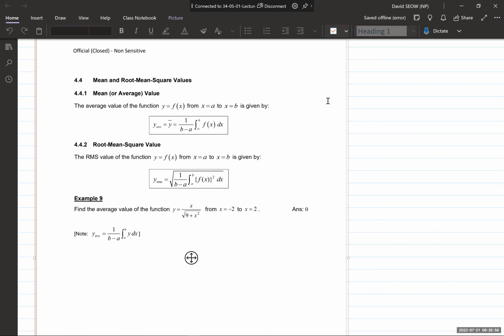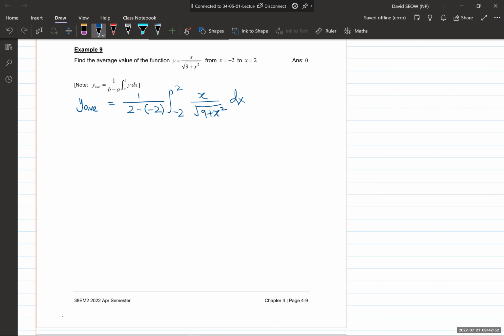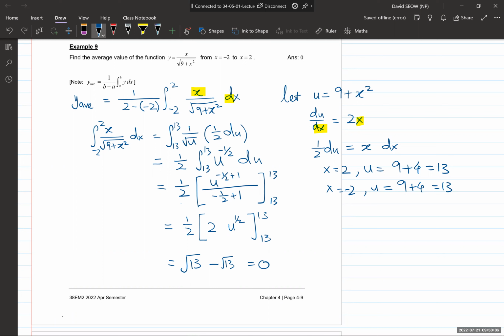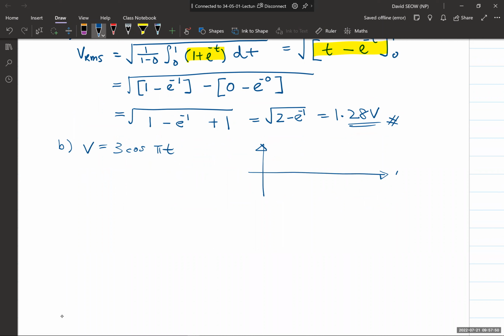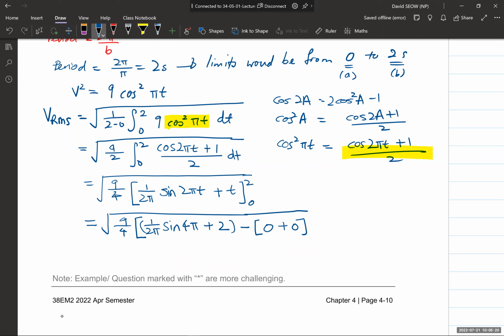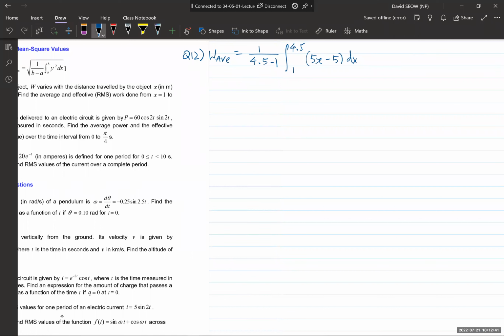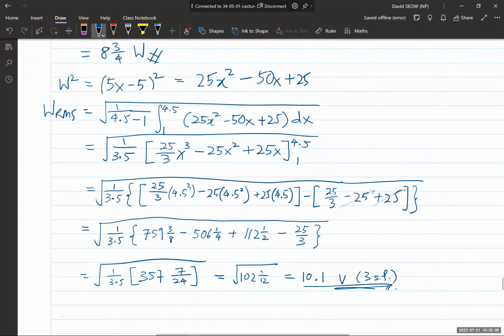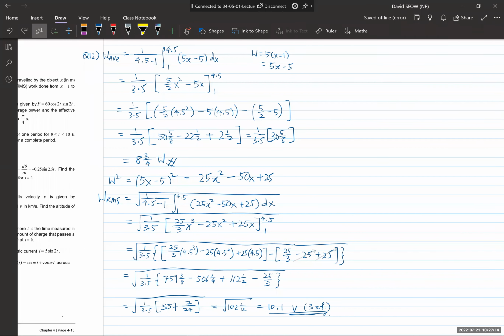20220721 EM2 C4 4 mean and RMS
Applications of Integration - mean and RMS